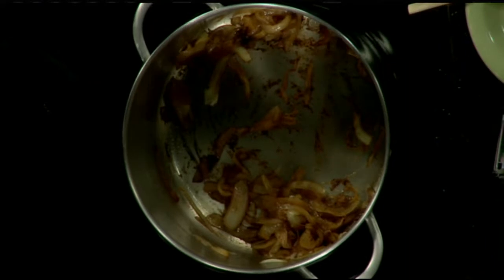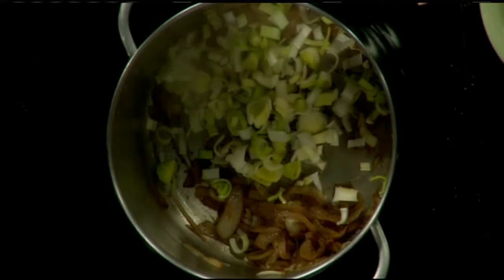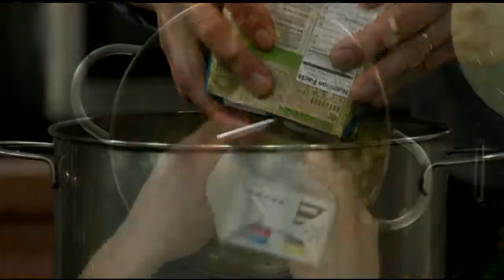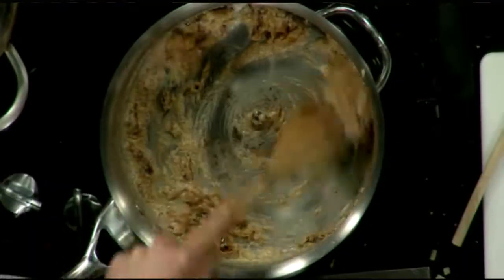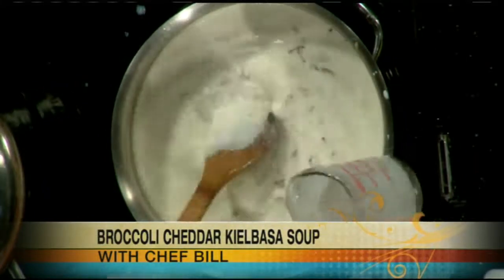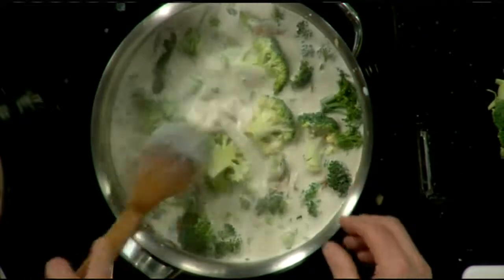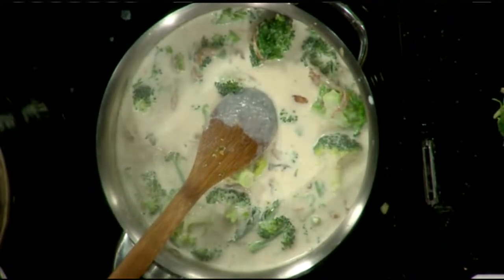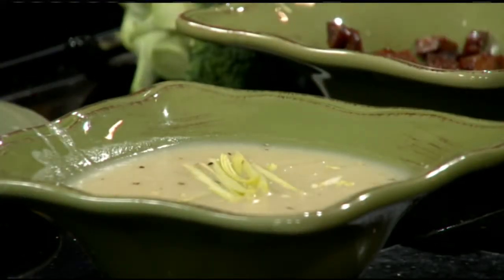Mass Appeal Broccoli cheddar and potato leek soups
A creamy soup is perfect for wintertime! Personal Chef Bill Collins from ChefBill.com showed us how to make two delicious soups, broccoli cheddar with kielbasa and potato leek!